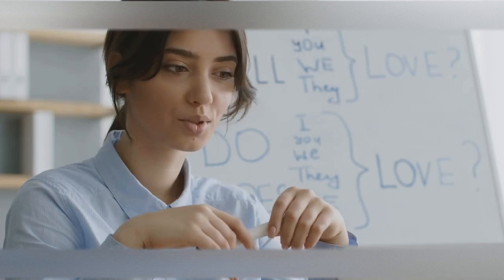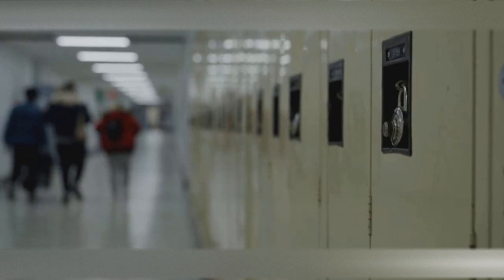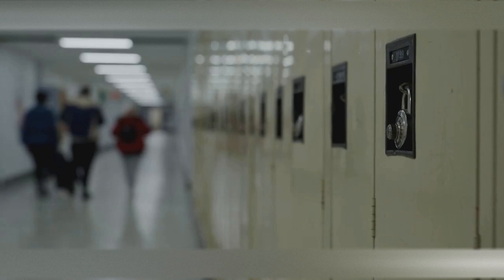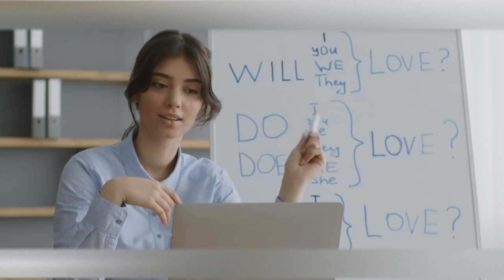Wh Questions in Simple Future Passive Voice: Mastered!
@Englishly-t2y  Get ready to master the passive voice simple future wh questions! In this video, you'll learn how to form wh questions, how to use the correct verb forms.
Whether you're a beginner or an advanced learner, this video is perfect for anyone looking to improve their grammar skills. So, let's dive in and explore the world of passive voice together!